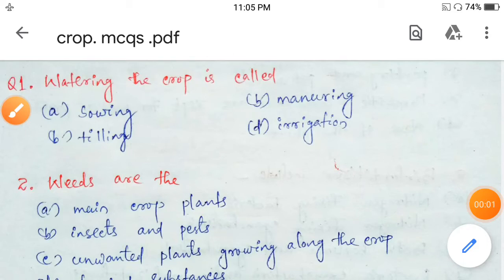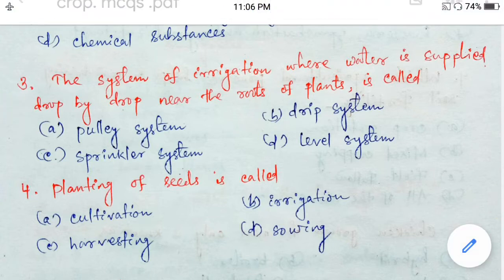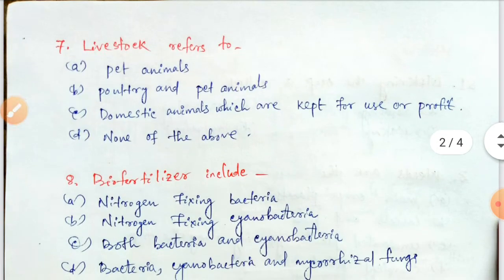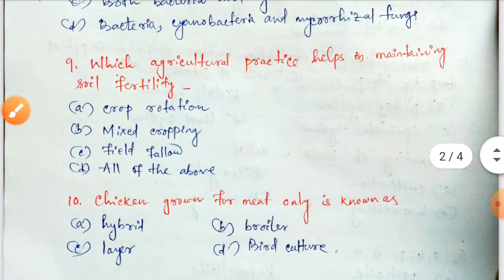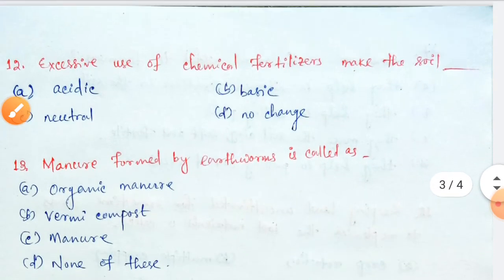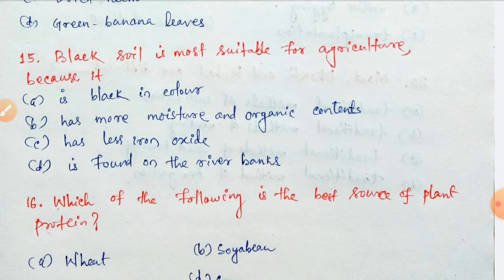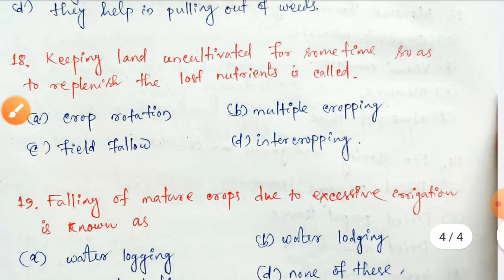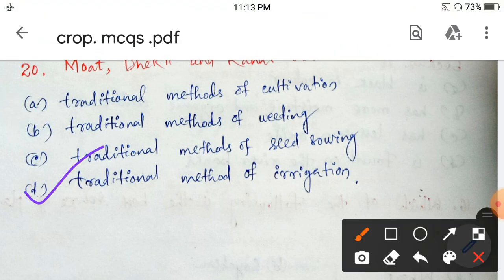MCQs of Crop Production and Management, Class 8 science chapter 1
Class -8
Subject - Science
Chapter -1, Crop Production and Management,
Topic- Objective type questions